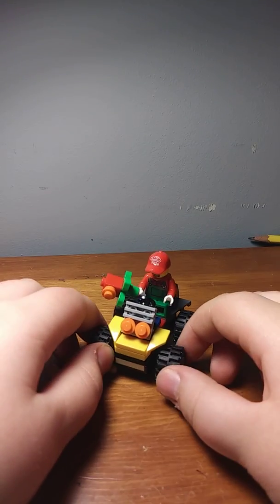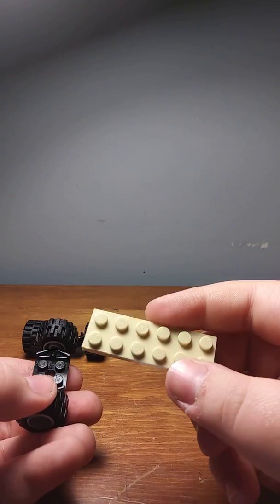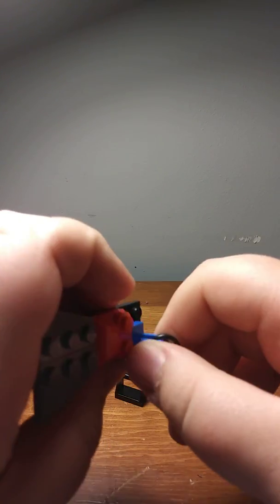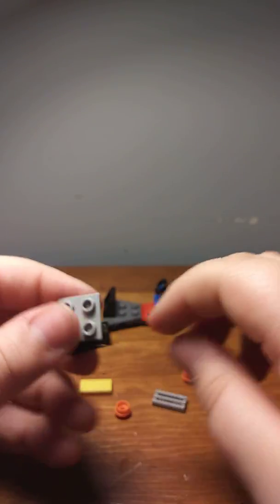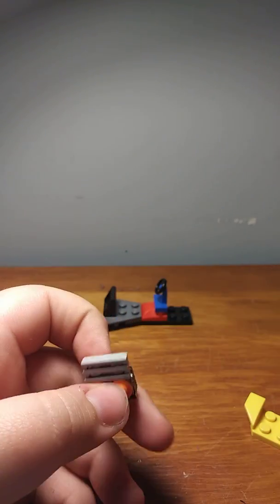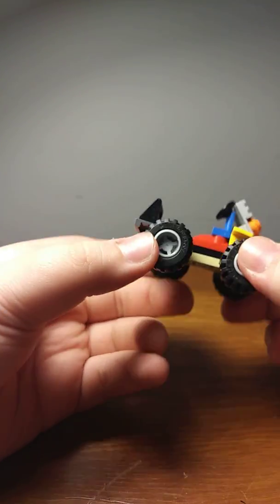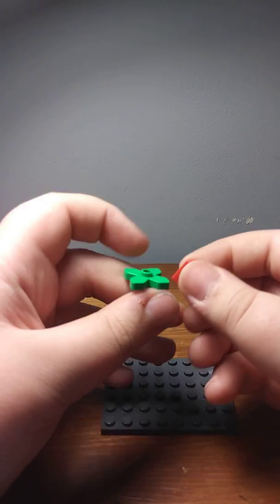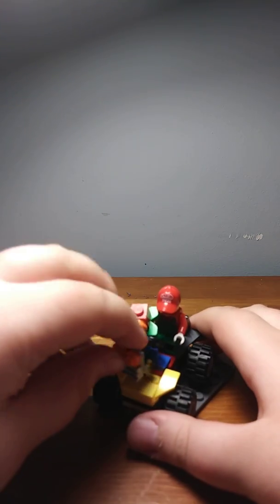How2Biuld Ep. 2- Mario Kart M.O.C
Hey guys! I made this about an hour ago by the time I uploaded this and I thought it would be cool to share this with all you guys! Peace Out. 😃